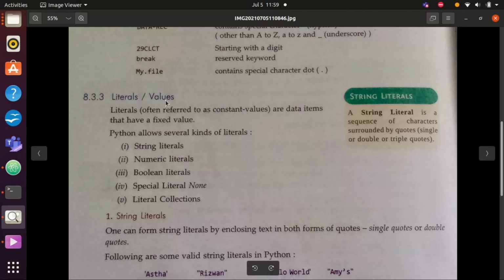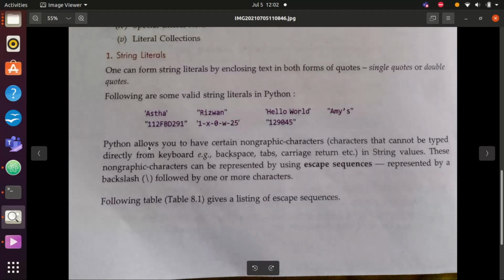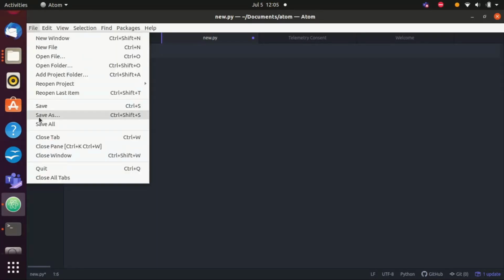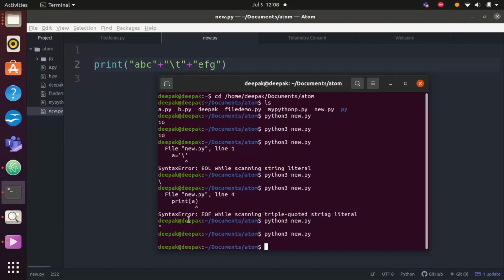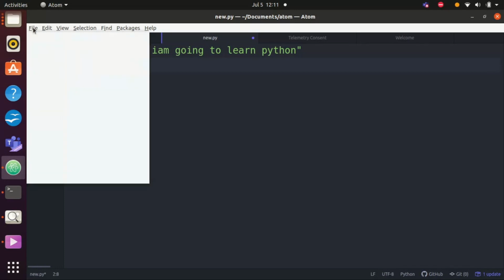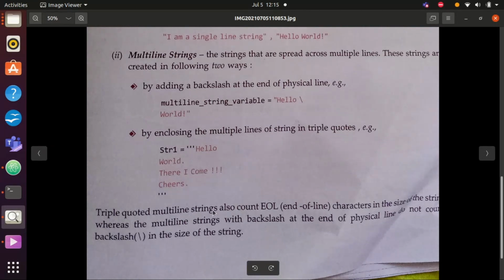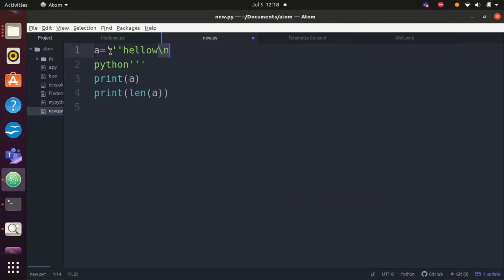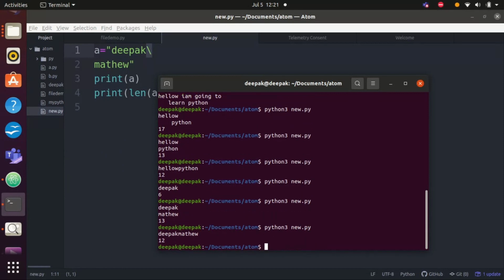String literals in python ||Tokens part2